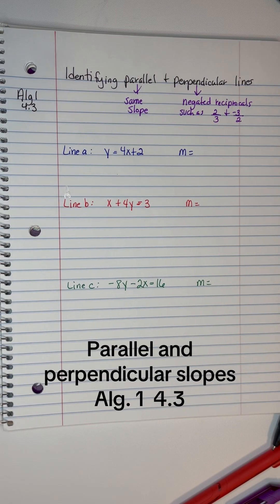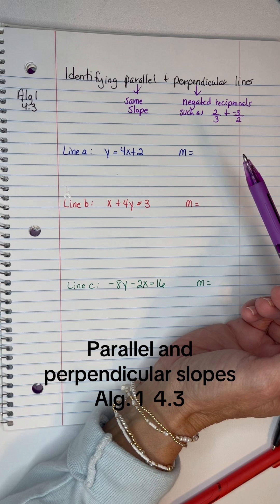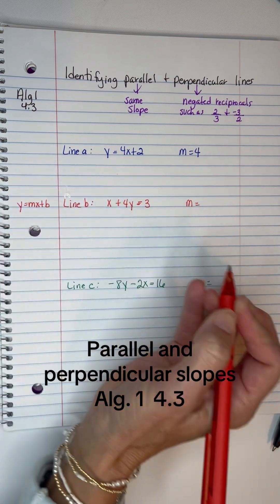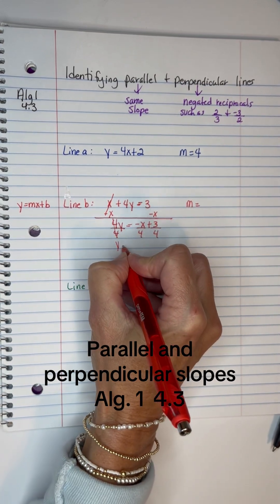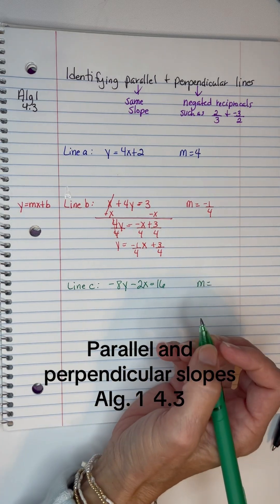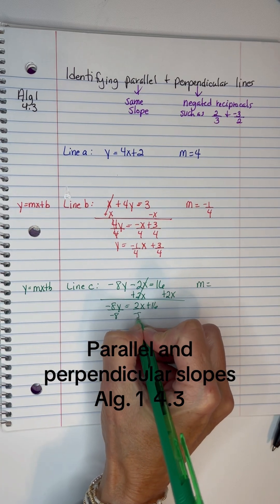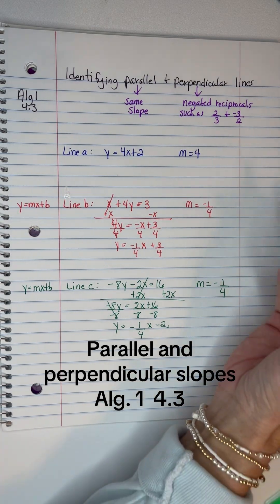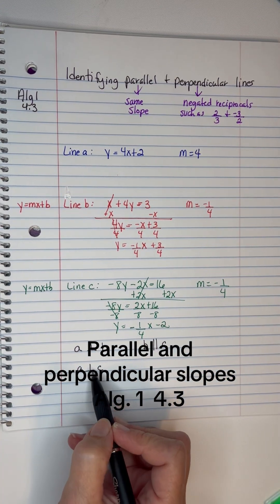Identify parallel and perpendicular lines Alg. 1. 4.3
Alg. 1  4.3 Identify parallel and perpendicular lines